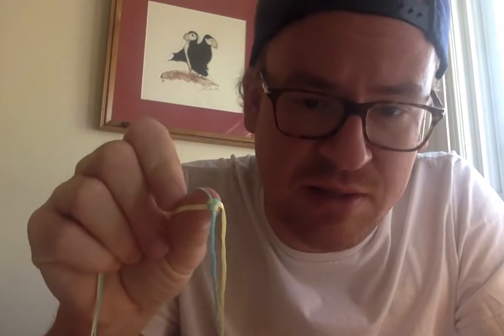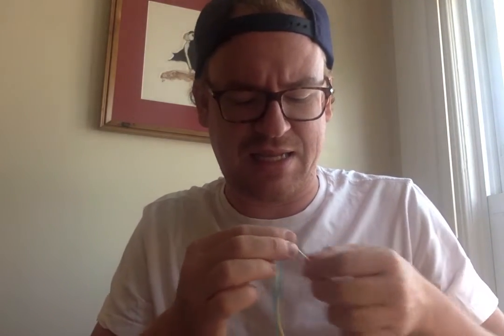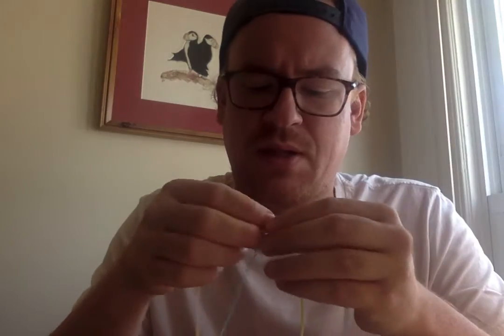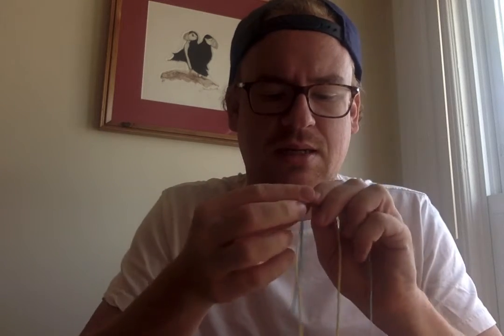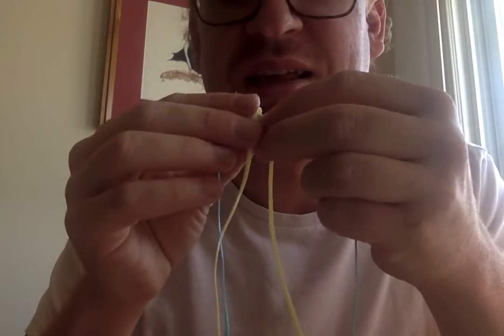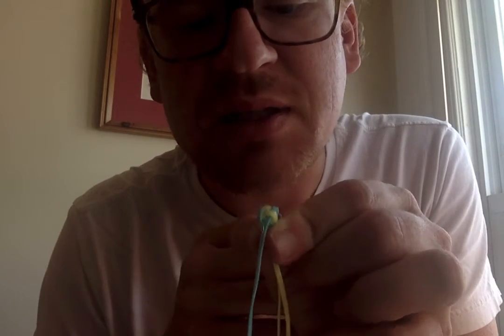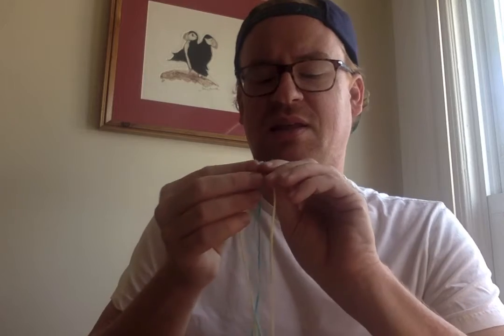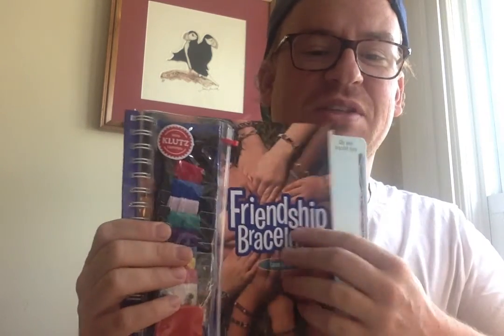Gimp: Barrel Stitch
Here's how to do the barrel stitch.  Check out the links below for more detailed instructions and other fun activities to try at home.